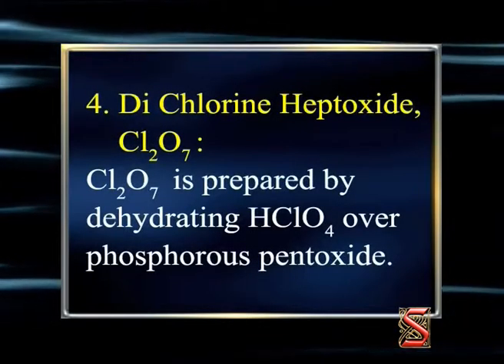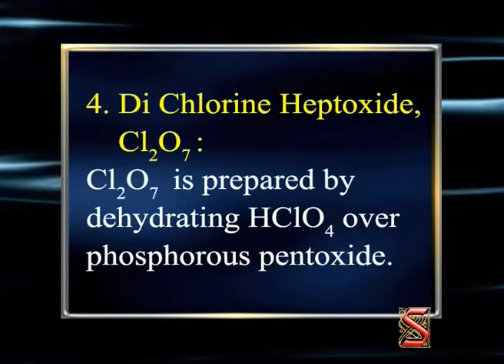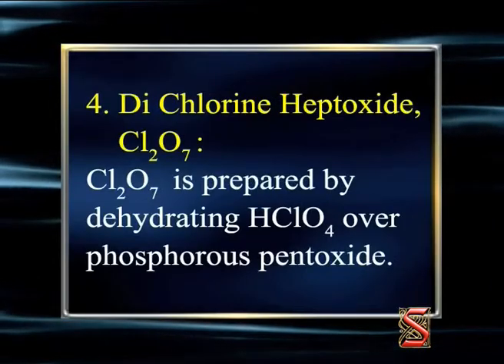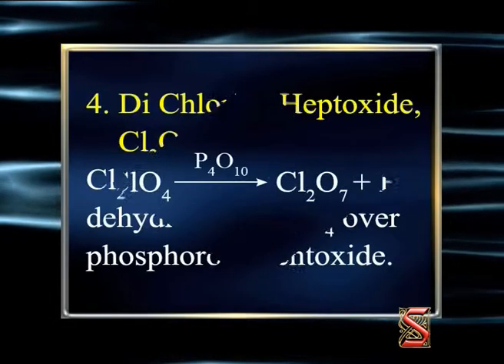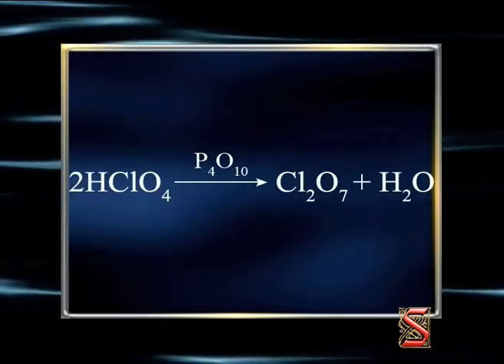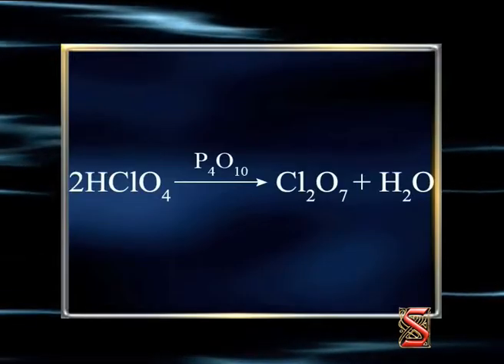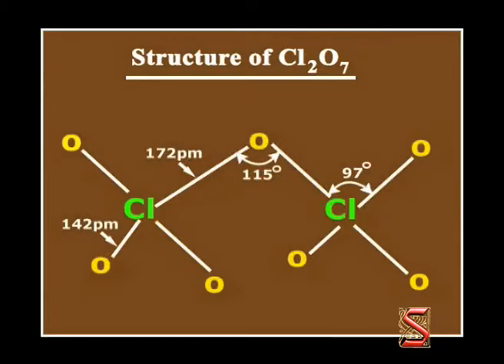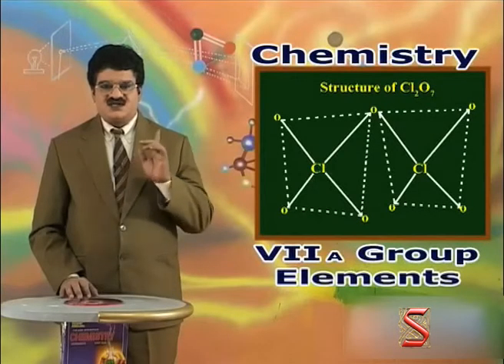VII A Group elements(26- Di Chlorine heptoxide CL₂O₇)